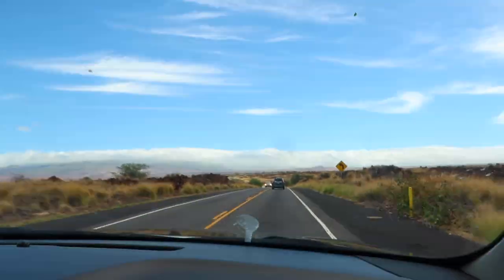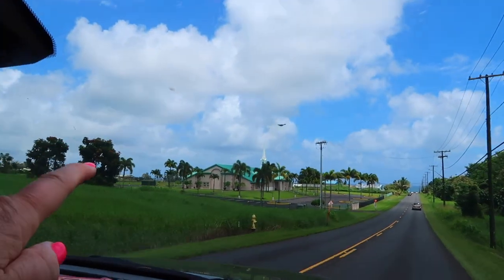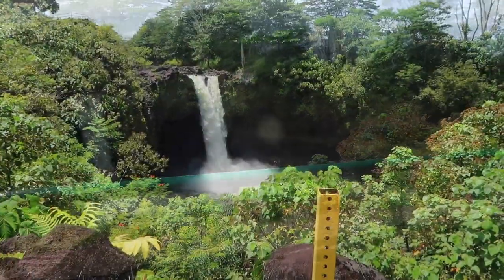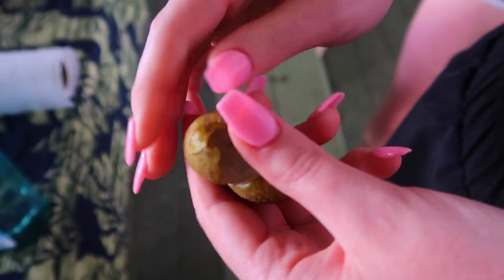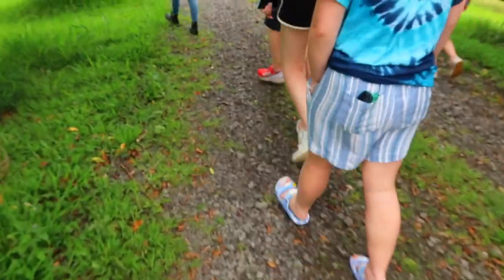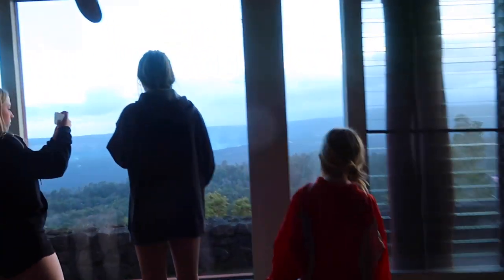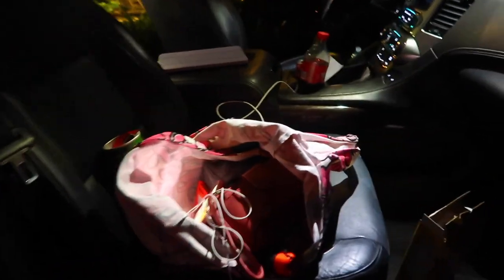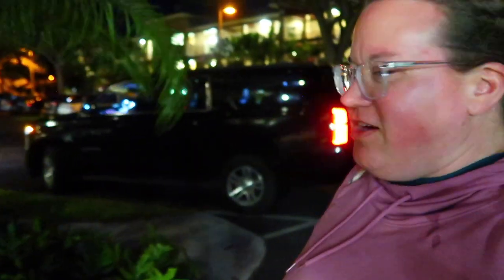TOURING THE BIG ISLAND | OK FARMS TOUR | RAINBOW FALLS | VOLCANO NAT'L PARK | BIG ISLAND, HAWAII '22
FETCH APP -2000 BONUS points w/ REFFERAL CODE:
5KKJA

It's Not Christmas Time (Without You) [feat. Kimmy Baggins] by RYYZN